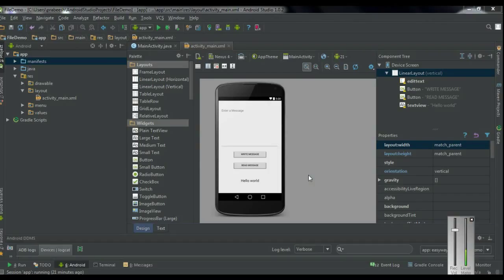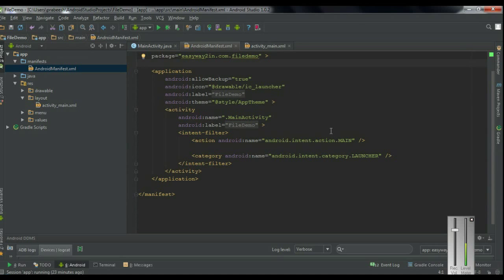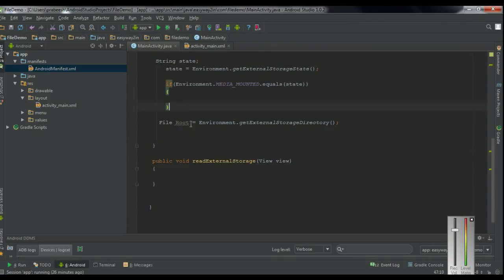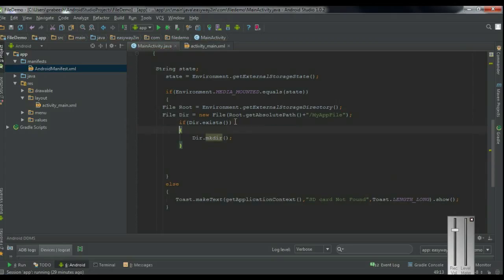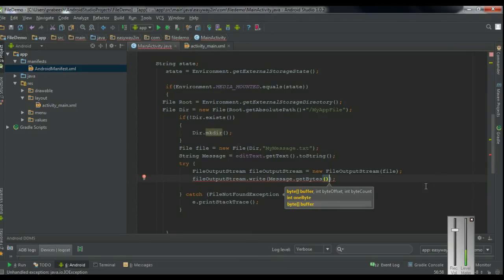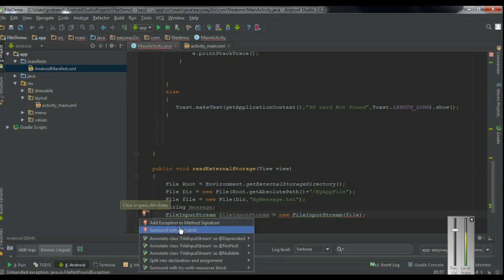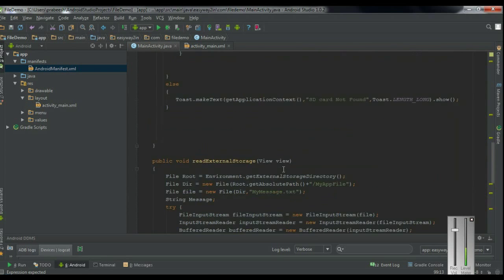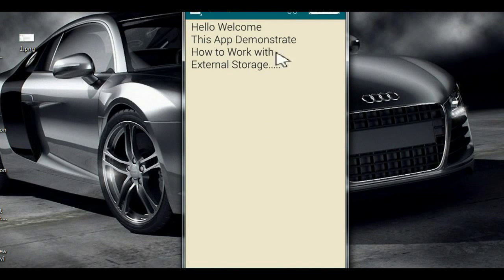47 Save a File on External Storage Android Studio Tutorial